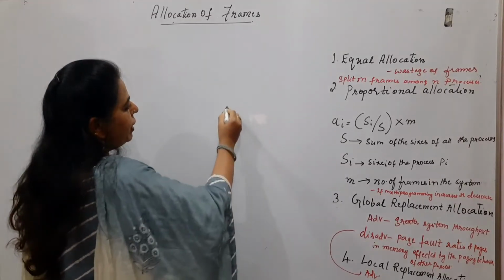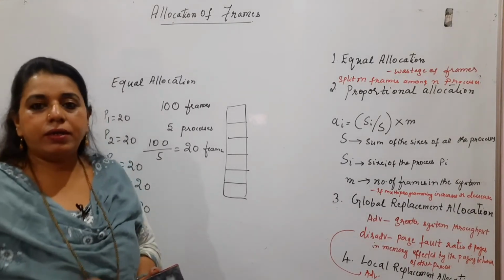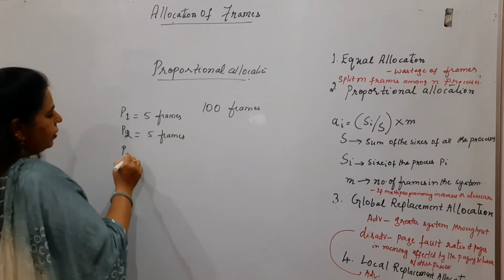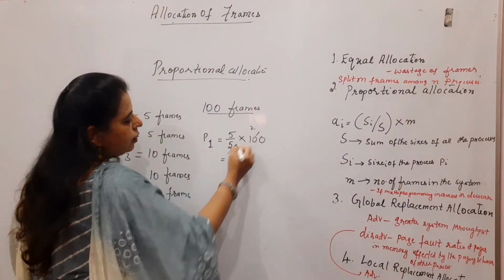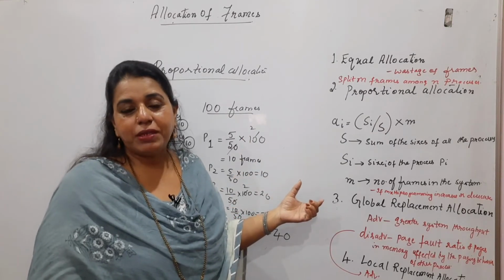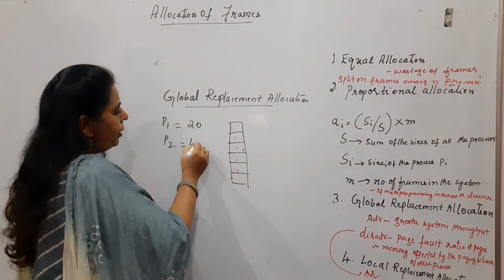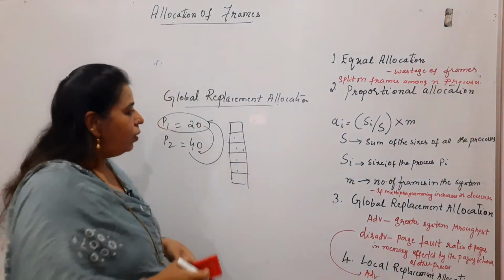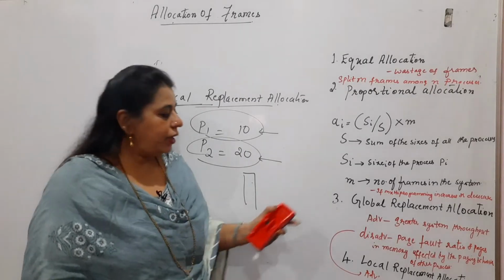Lec63:Allocation of Frames| Memory Management | Operating Systems